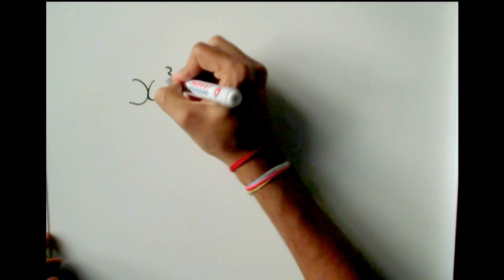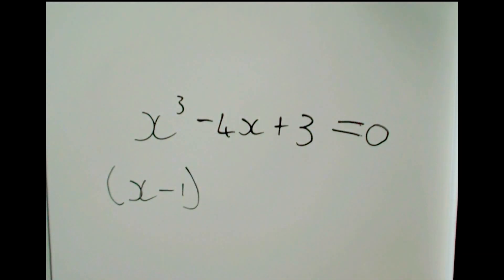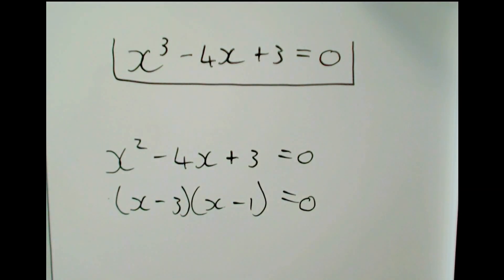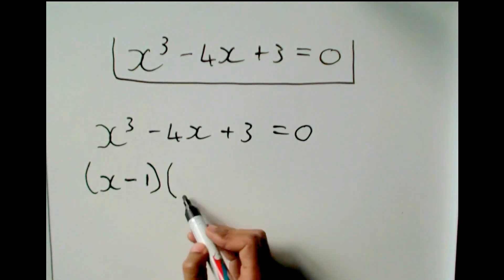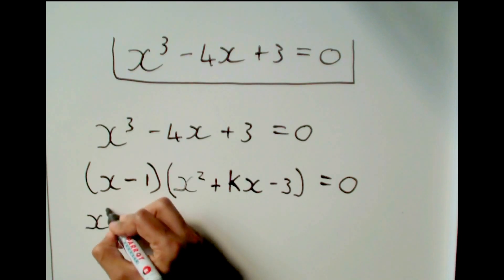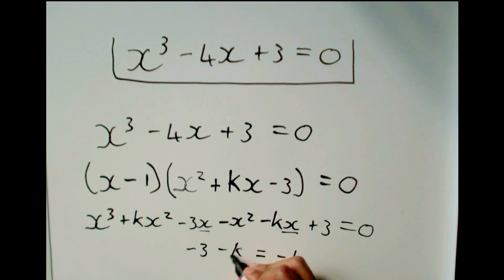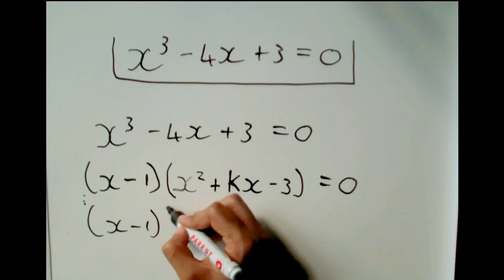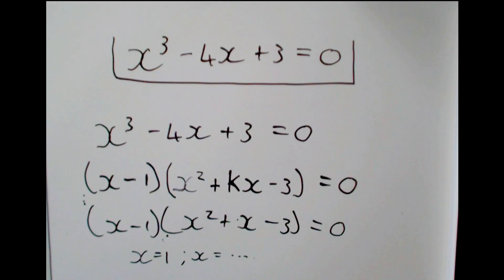Factorising cubic functions: The kx method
A tutorial on how to factorise polynomials of degree 3 (cubic functions). This video will cover the more popular of the two methods: the "kx" method.